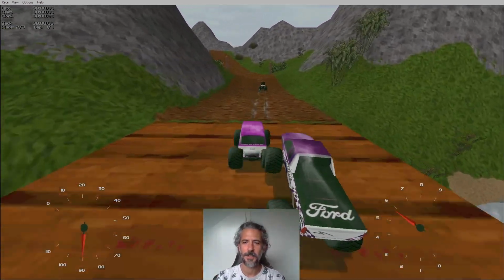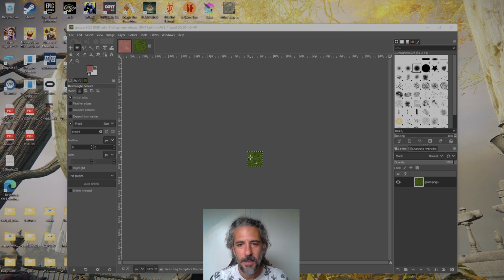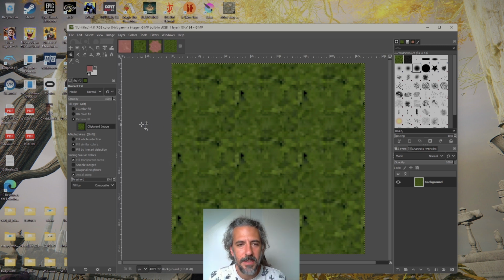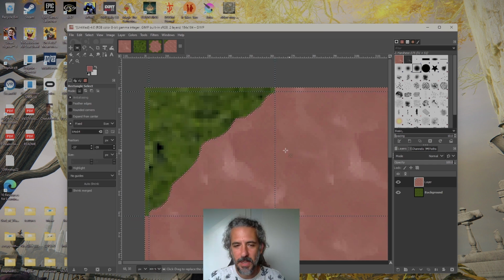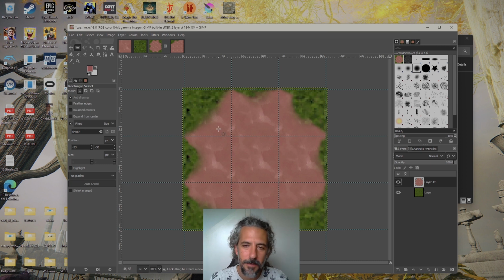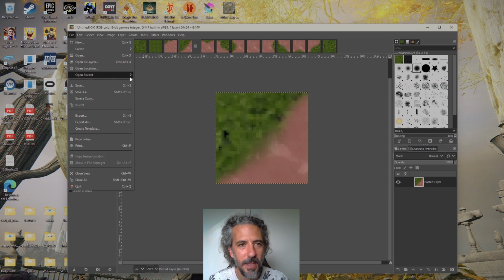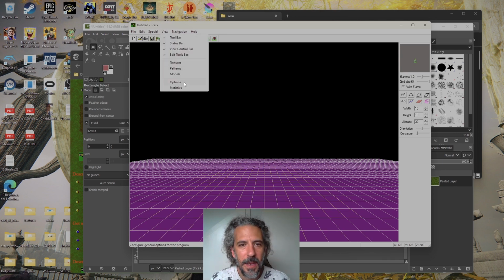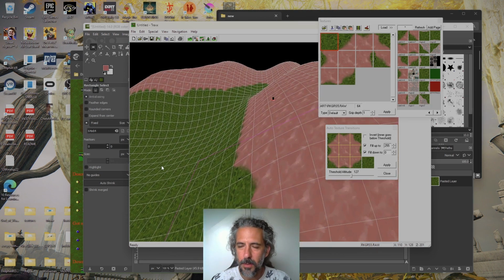Seamless Textures and Transitions in MTM2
Here we describe how to make seamless texture patterns in Gimp for use in the classic game Monster Truck Madness 2. We also quickly demonstrate how to use our pattern in Traxx to make texture transitions for quickly texturing different elevations.

Forgot to say in the video that it was Spider who taught me this technique, and I think it was ZooN who taught him! Enjoy!

MTM2 tools from this video can be found at mtm2.com and 4x4evolution.net

Gimp can be found at gimp.org

Chapters:
Intro: 00:00-01:15
ObeOne's Guide: 02:15-04:20
Gimp Setup: 04:20-06:10
Pattern Making Setup: 06:10-08:40
Gridding Everything Out: 08:40-10:40
MTM2 Overlapping: 10:40-13:40
Pattern Painting: 13:40-17:08
Modern Traxx Issues: 17:08-1925
Copy/Pasting Individual Textures: 19:25-25:35
Saving and Converting to Raw for MTM2 (triraw): 25:35-28:17
Texture Transitions in Traxx and End: 28:17-